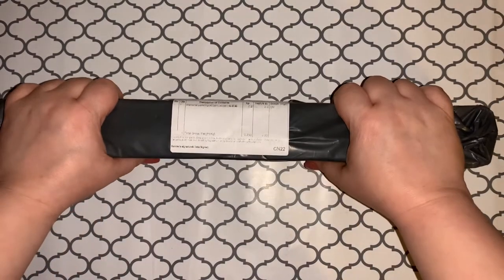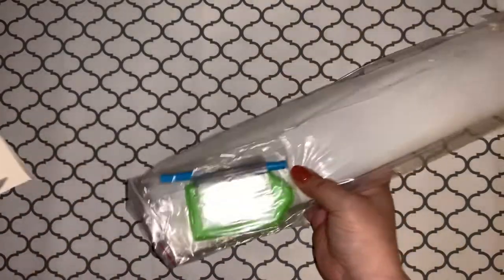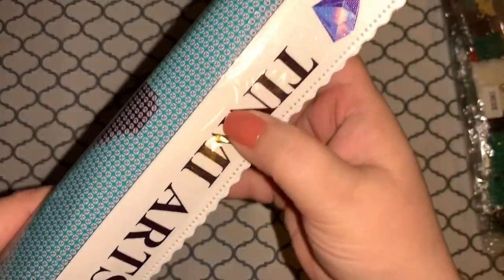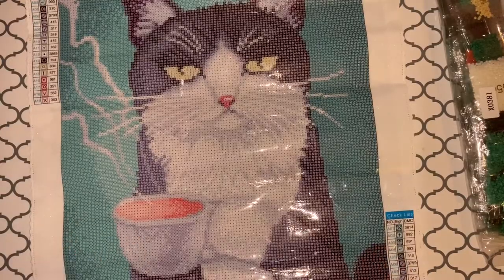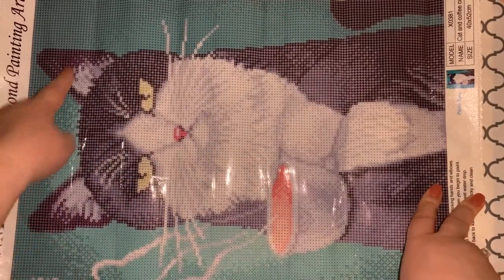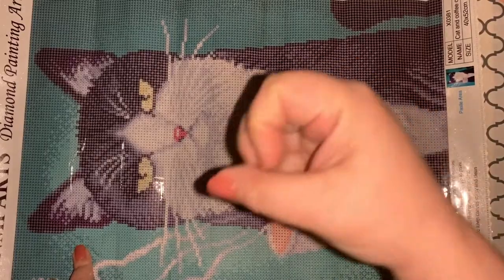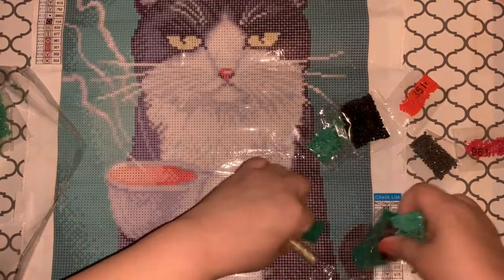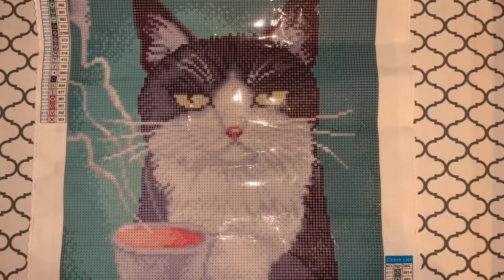TINMI Arts Unboxing 📦 Angry Cat 😾 and Coffee Cup ☕️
Hey Heyy guys!! Today I’m unboxing a TinMi Arts canvas! It’s the Cat and Coffee Cup painting! 😉

Other Things I Love and Highly Recommend…